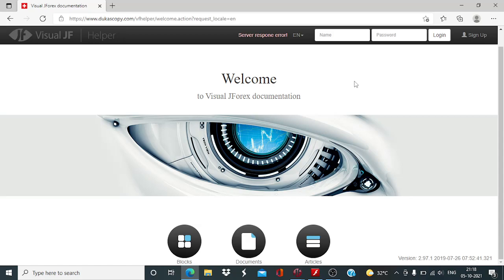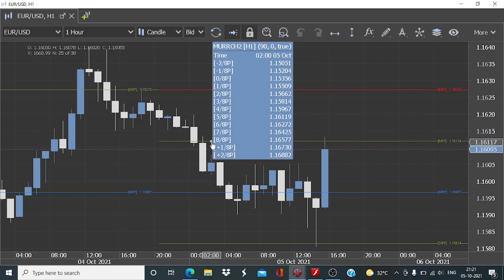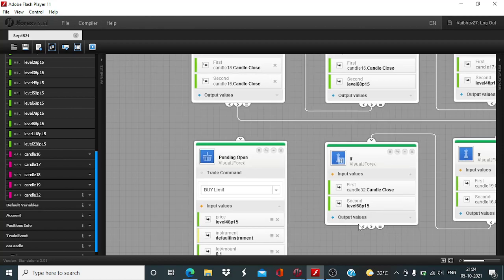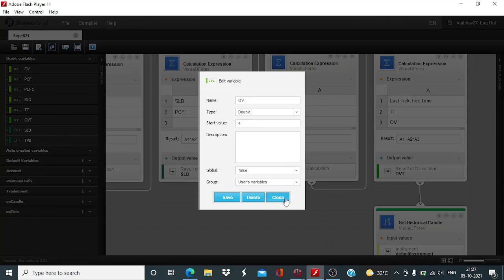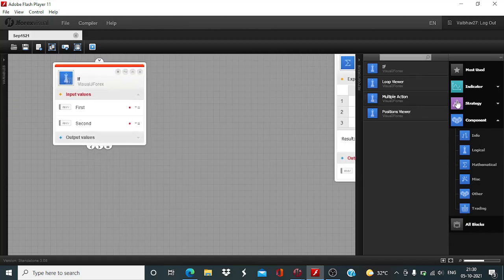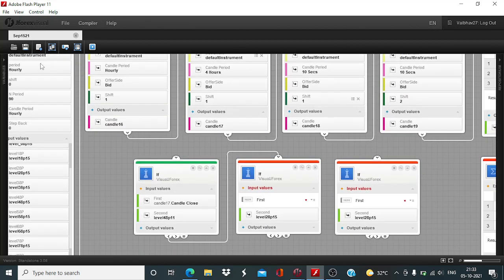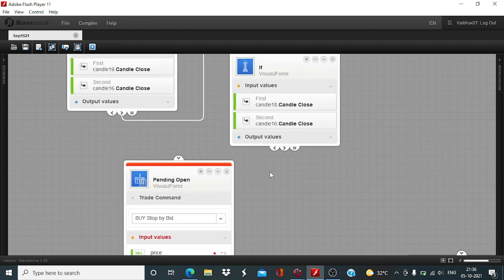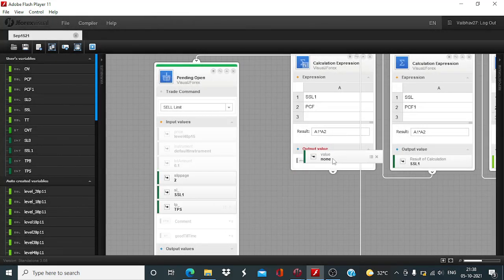Visual JForex: Murrey Channels Part 3